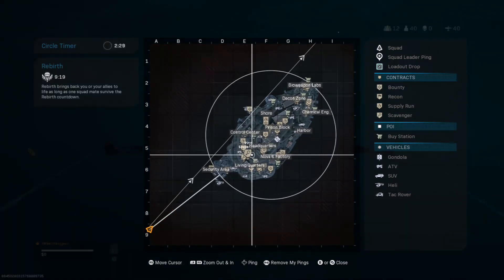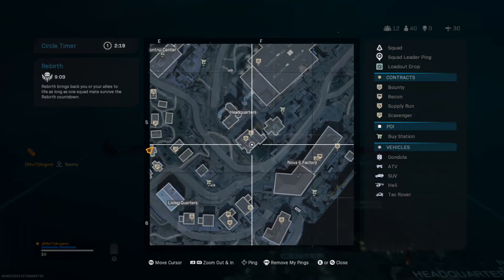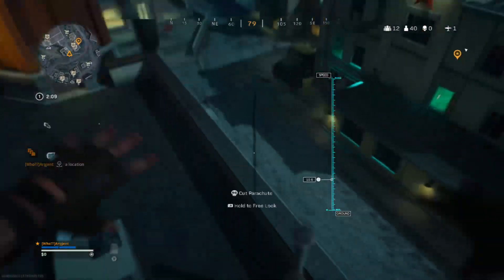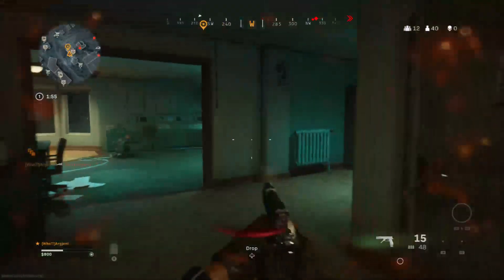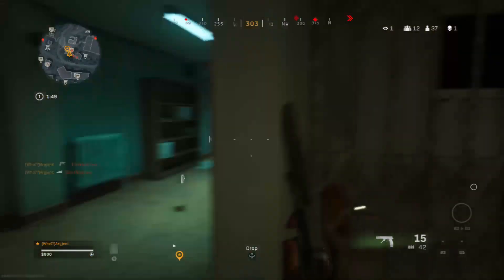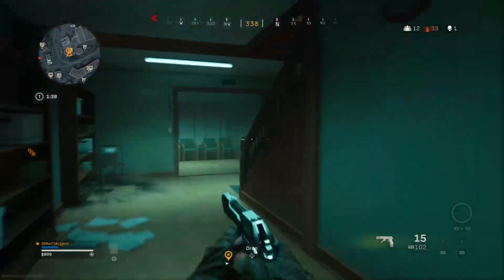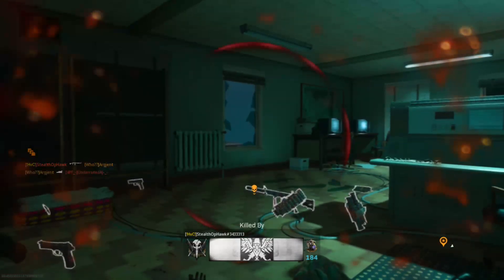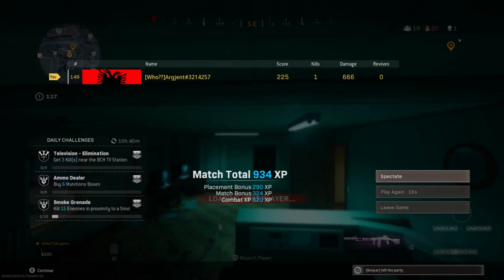WARZONE BUNKER HOW TO OPEN IT AND HOW TO GET THE CODE